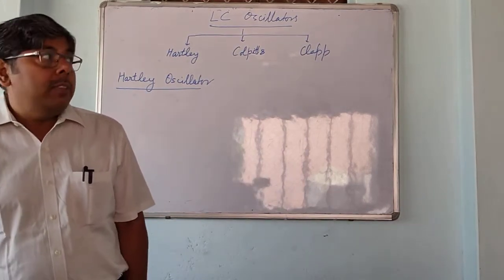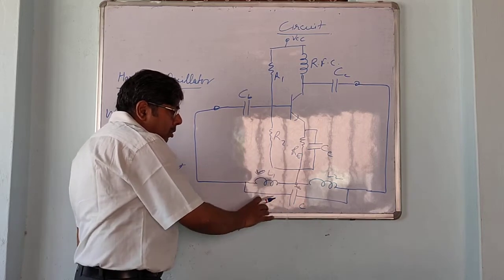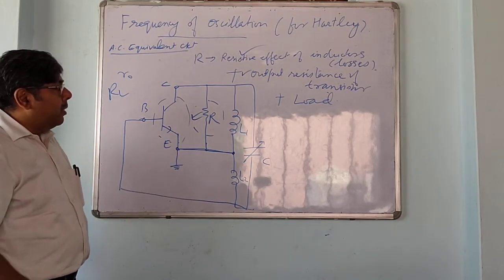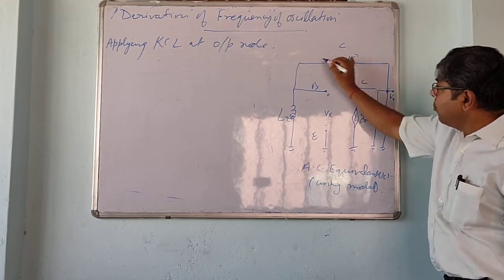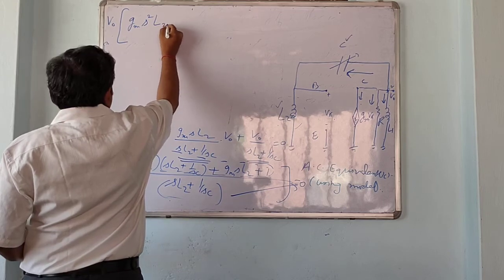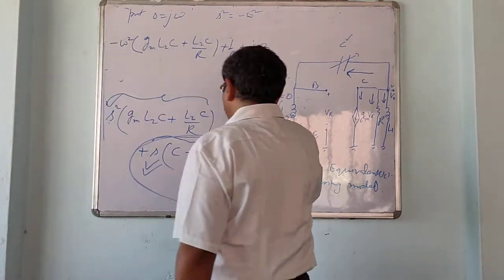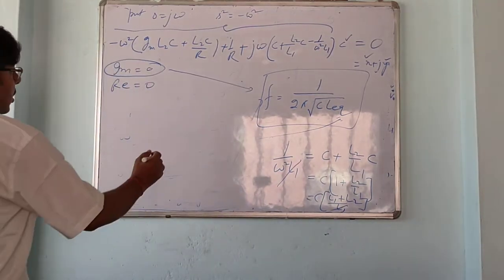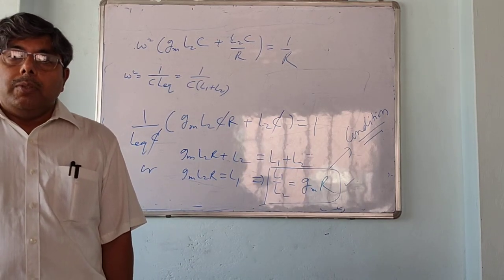LC Oscillators (Hartley)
Frequency of Oscillation & Condition